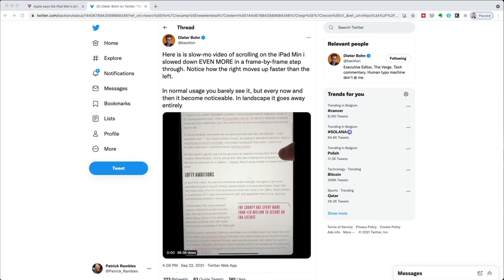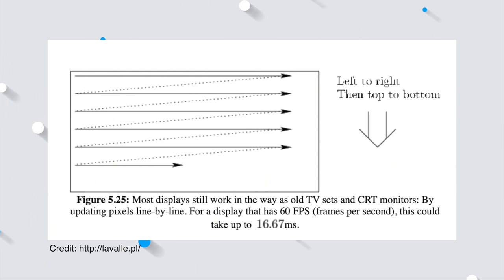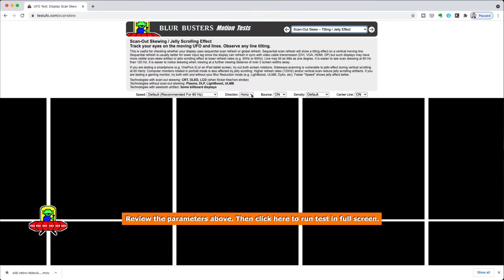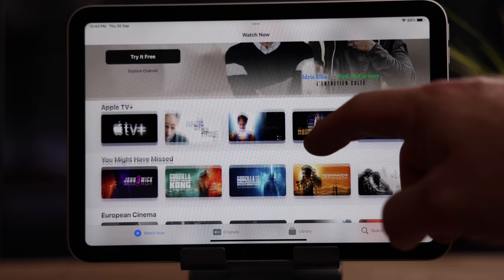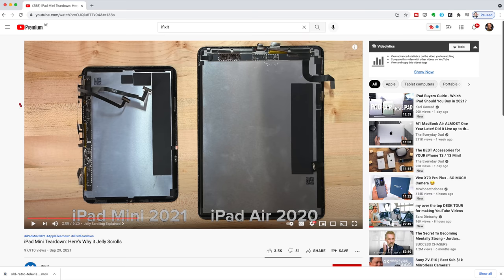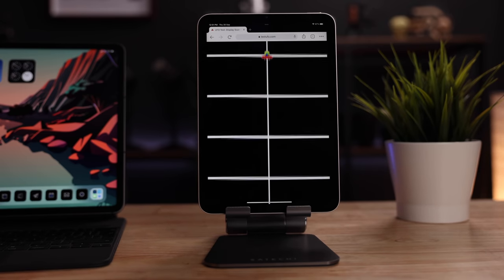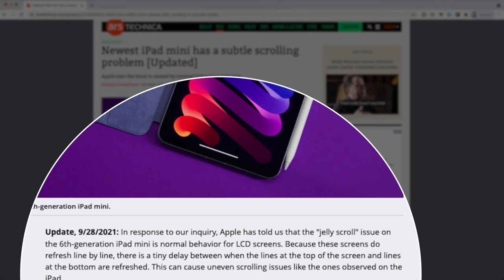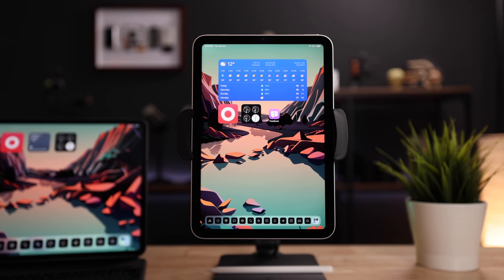iPad Mini 6 Jelly Scroll - Should you care??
iPad Mini Jelly scroll, how bad is it? Can the jelly scrolling effect on iPad Mini be fixed by a software update? Or is jelly scrolling on iPad Mini 6 a hardware problem? Is the jelly scroll even really an issue and should you return your iPad Mini 6?

iPad stands in the video:
HoverBar duo (Twelve South)
Satechi foldable iPad Stand

Favorite MECHANICAL KEYBOARD : Vissles V84 wireless (RGB) mechanical keyboard